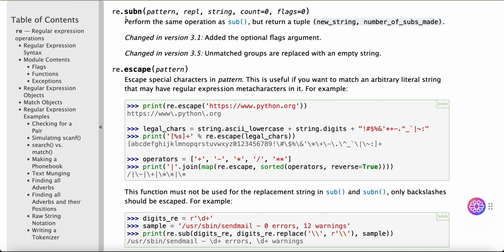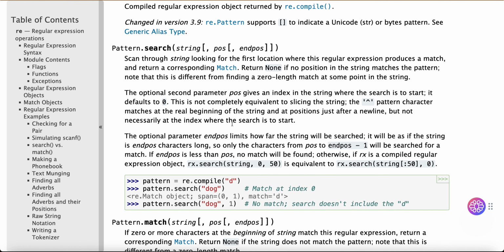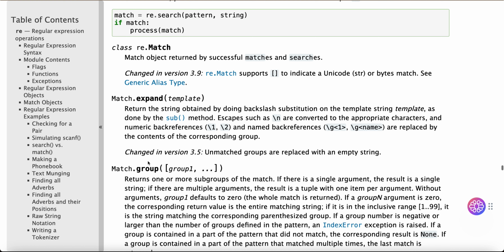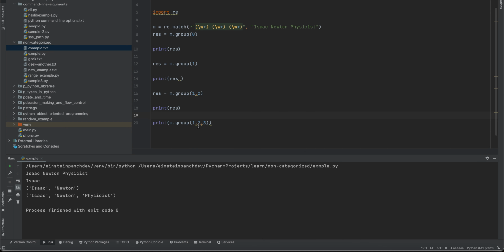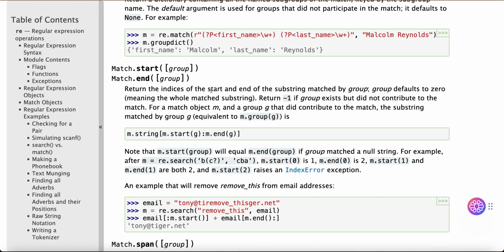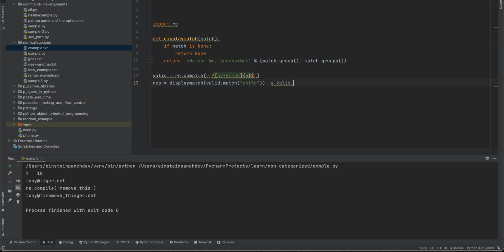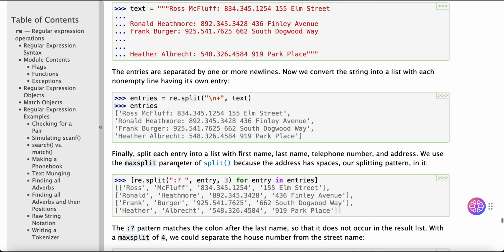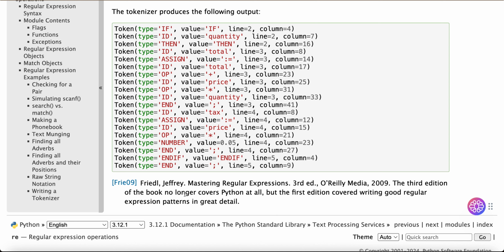3 - Regular expression operations - Part 3 | Python by examples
3 - Regular expression operations - Part 3 | Python by examples